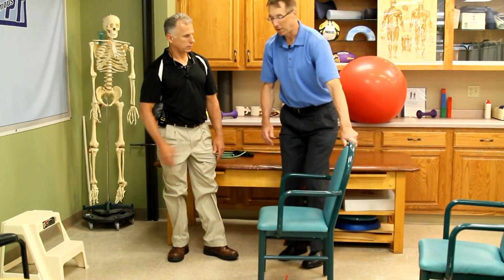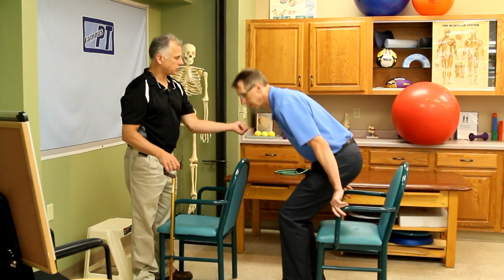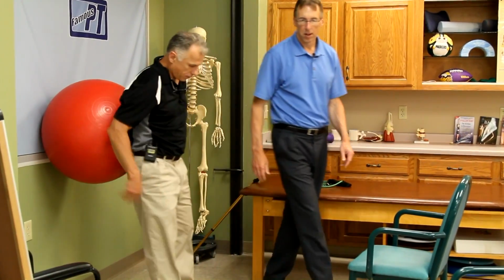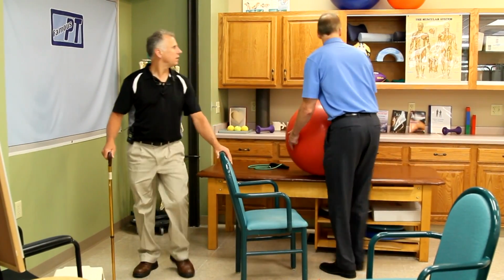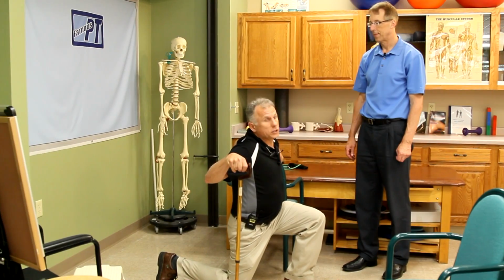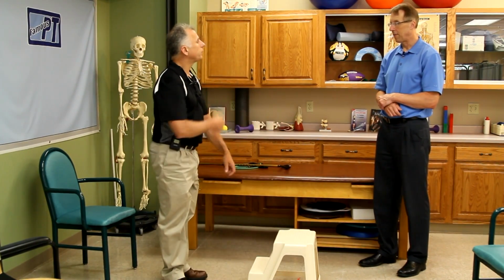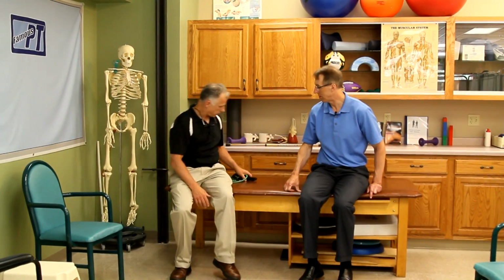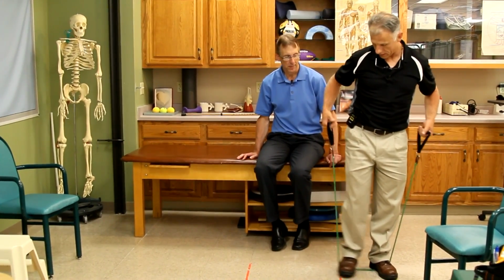10 Best Exercises for Osteoporosis "Weak or Thinning Bones".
"Famous" Physical Therapists Bob Schrupp and Brad Heineck presnet the 10 Best Exercises for Osteoporosis or "Weak Bones".